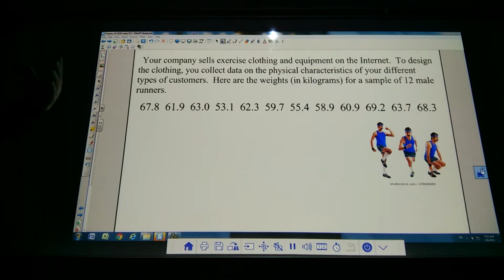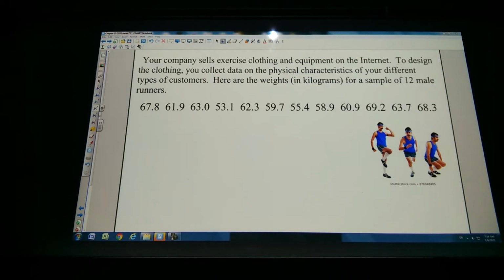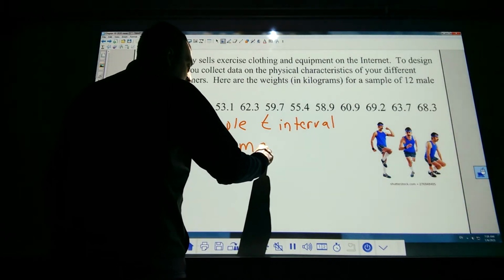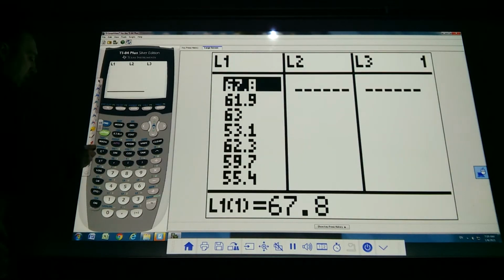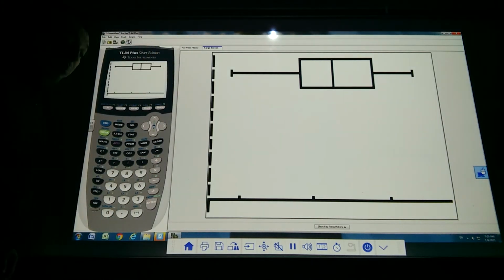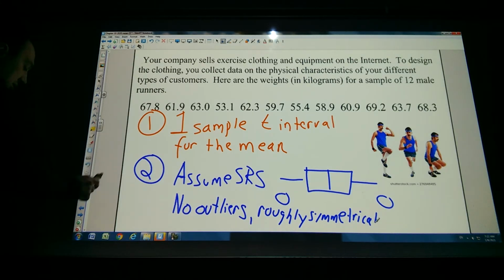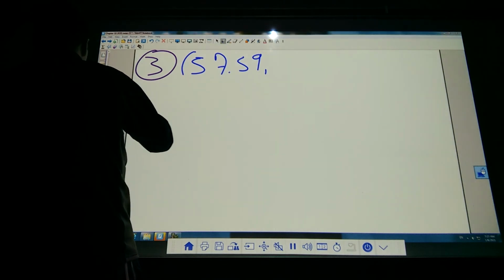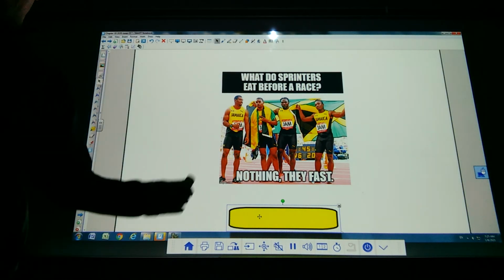1 sample mean confidence interval 2